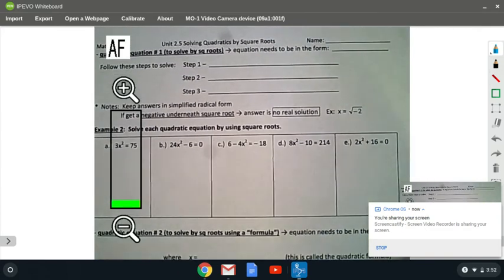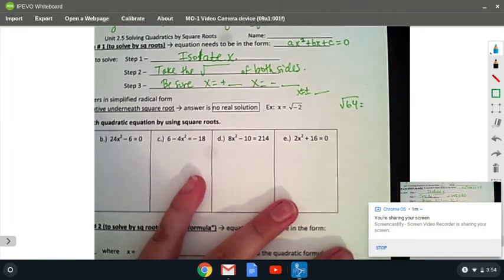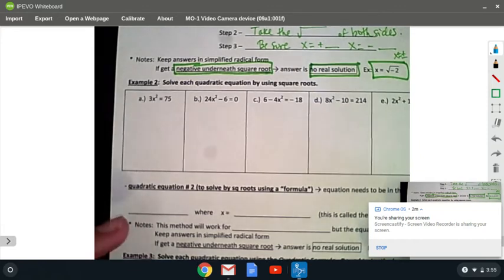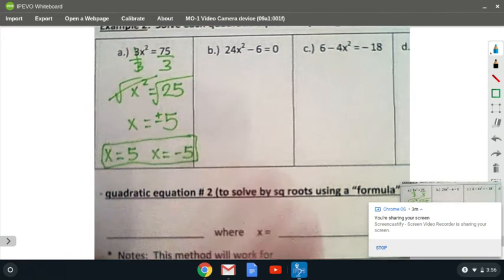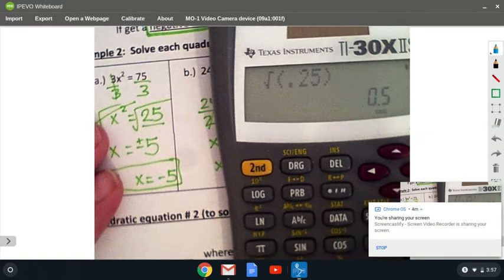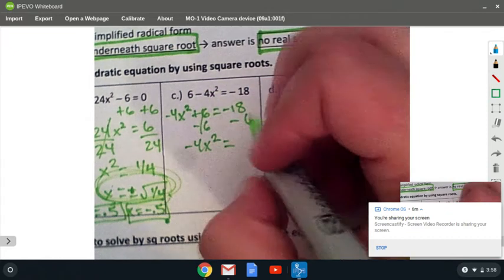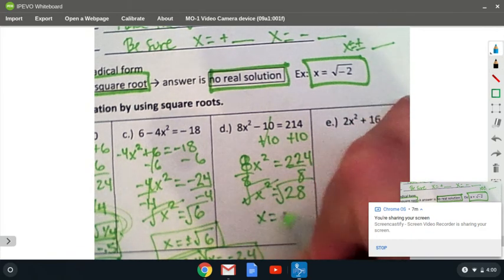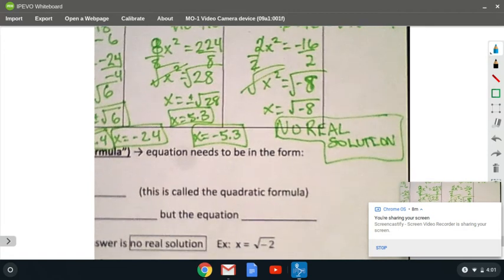Solving Quadratics by Square Root